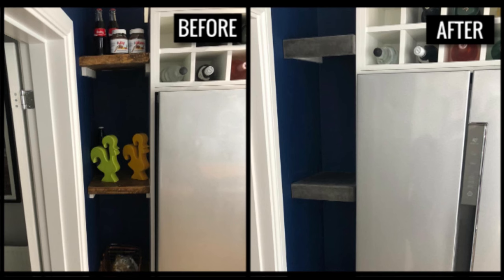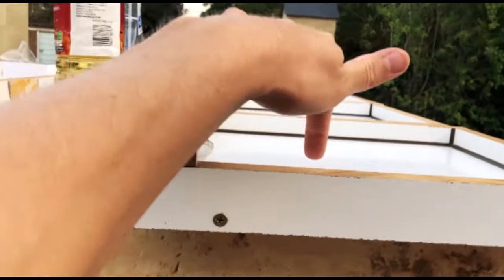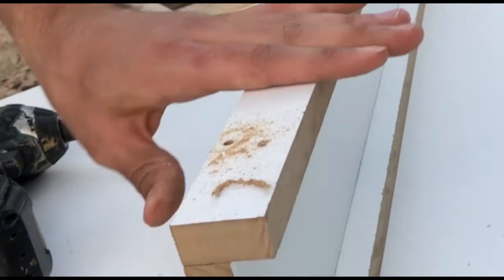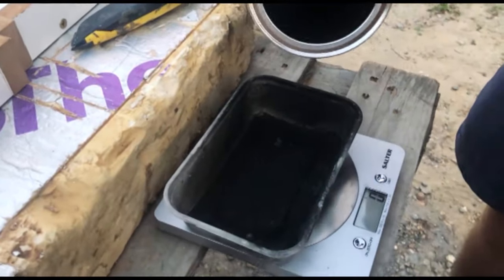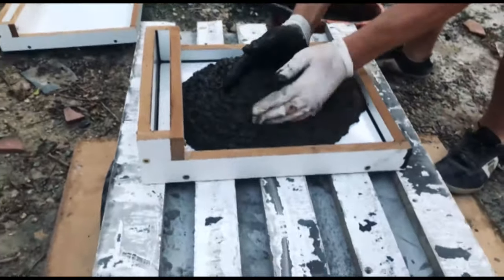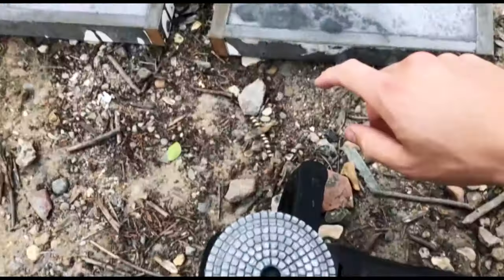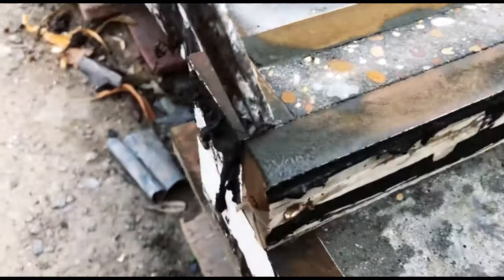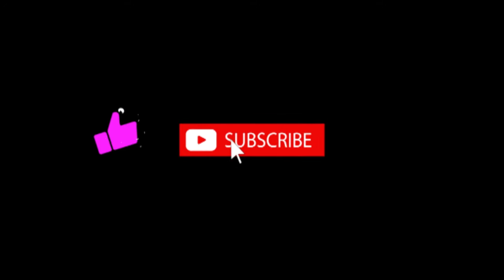EASY DIY CONCRETE FLOATING SHELVES | How to Make a Concrete Floating Shelf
Concrete Vibrating Motor

Black Pigment

Silicon Carbide / Wet and Dry Paper

Long Spirit Level

Plastering Darby

Plastering Trowel

Safety Glasses

This is my video on how to give the effect of floating concrete shelves.

Pigment Calculation:
High strength concrete usually has around a 3:2:1 ratio of Agregate:Sand:Cement
So to give a 4% pigmentation relative to the cement in the concrete if we have a 20kg bag of concrete for example you can use the below calculation to work out how much pigment you need:

20kg / 6 = 3.33kg
3.33kg X 0.04 (4%) = 0.133kg or 133 grams

I’ve got loads more DIY videos like and load more to come in the future.

Best regards, Matt